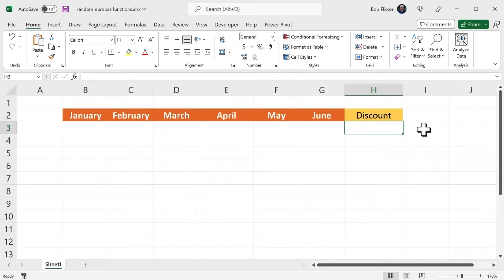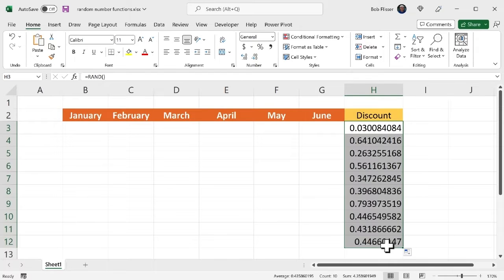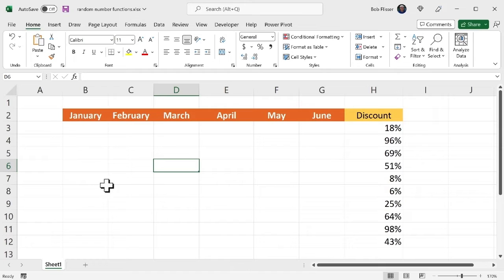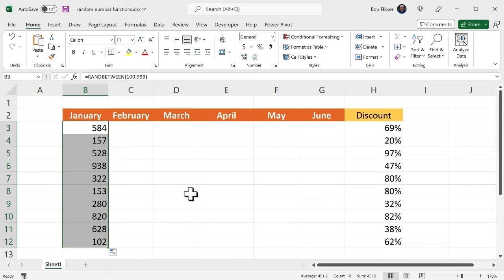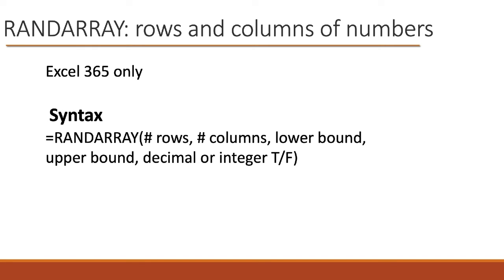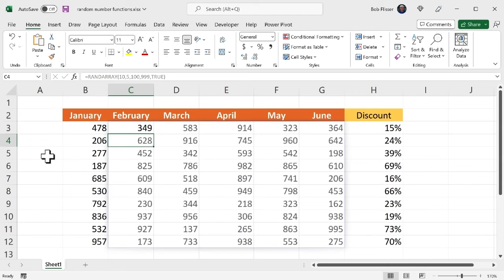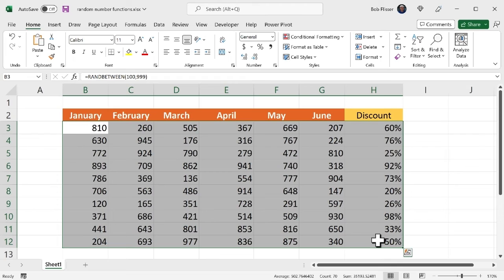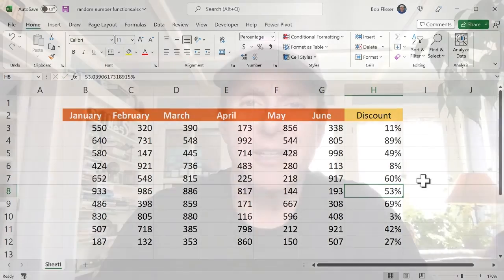Functions That Generate Random Numbers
If you need random numbers quickly, maybe to test a new worksheet or to create example Excel files, there are three functions you can use in both the Windows and Mac versions: RAND, RANDBETWEEN and RANDARRAY. We look at each of them in this episode.